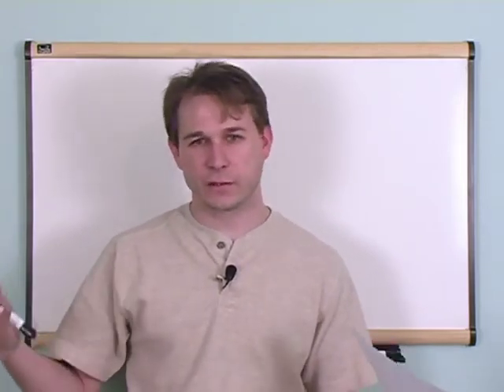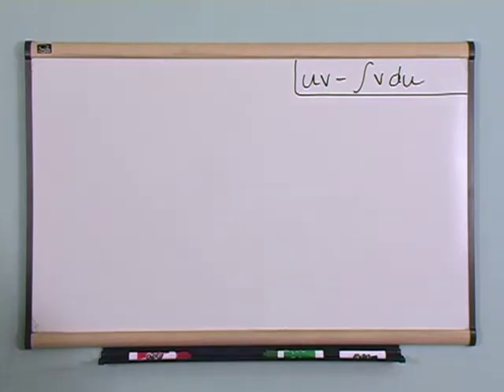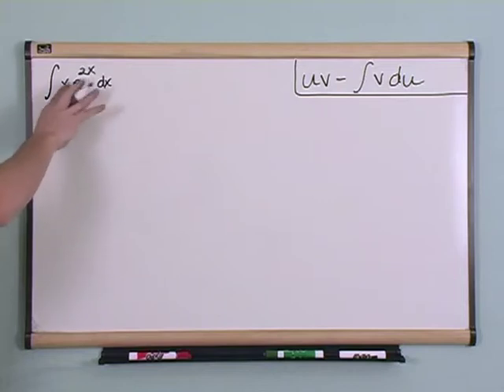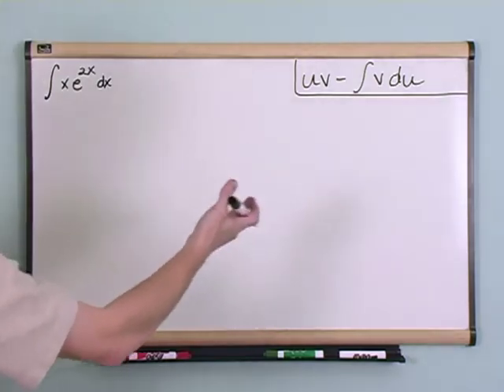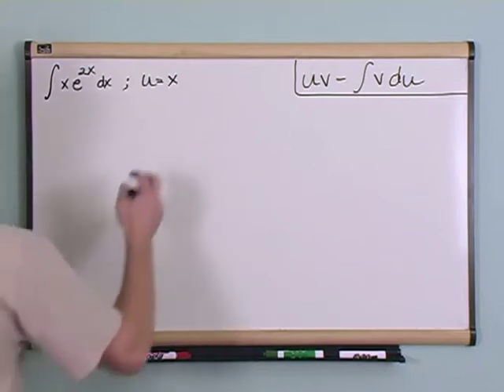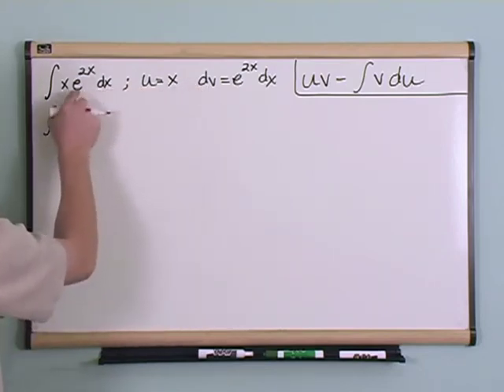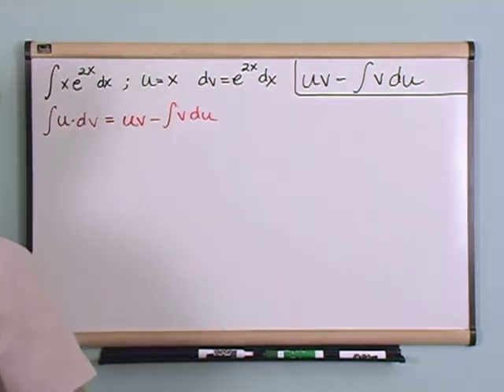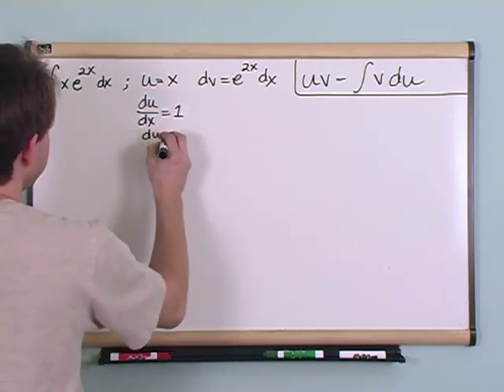Lesson 15 - Integration By Parts (Calculus 1 Tutor)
In this lesson, you will learn how to perform integration by parts in calculus.